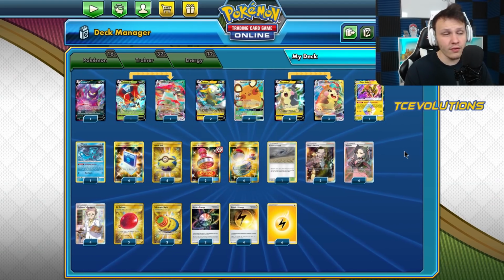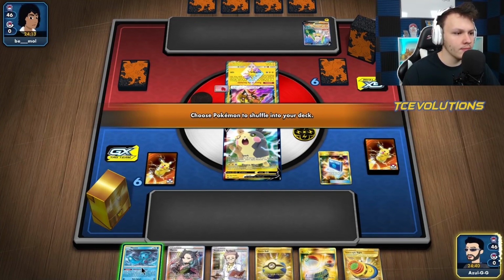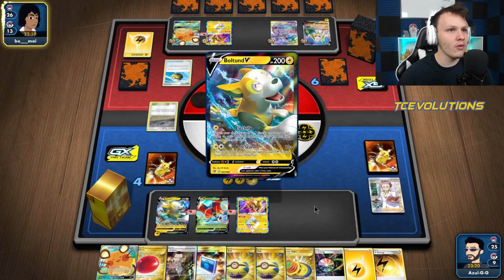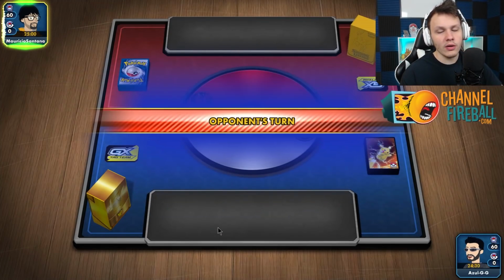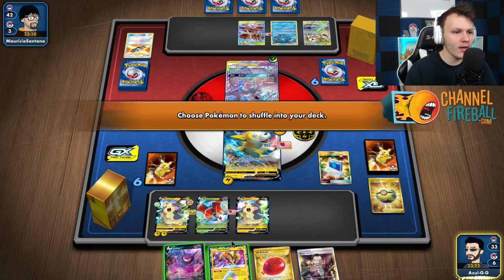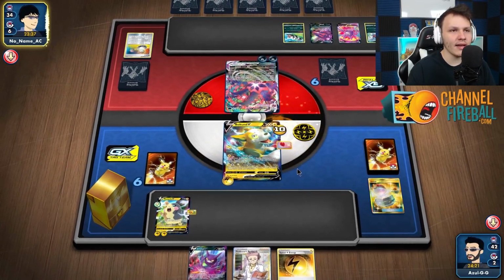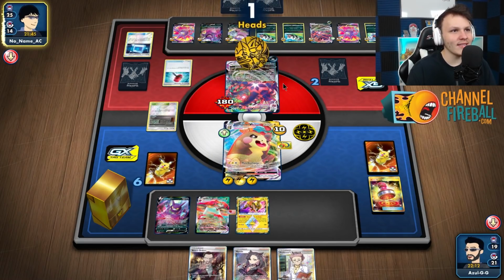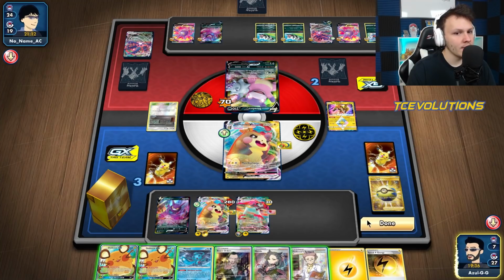Morpeko VMAX got a ton of new options with Vivid Voltage!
LIVE STREAM!

#Pokémon - 16

* 1 Crobat V DAA 104
* 1 Orbeetle V VIV 20
* 1 Orbeetle VMAX VIV 21
* 2 Boltund V RCL 67
* 2 Dedenne-GX UNB 195
* 4 Morpeko V PR-SW 56
* 1 Tapu Koko {*} TEU 51
* 3 Morpeko VMAX SSH 80
* 1 Phione CEC 57

* 3 Telescopic Sight VIV 203
* 4 Switch SUM 160
* 4 Marnie SSH 200
* 1 Chaotic Swell CEC 187
* 3 Boss's Orders RCL 189
* 4 Pokémon Communication TEU 196
* 4 Professor's Research SSH 201
* 4 Quick Ball SSH 216
* 2 Reset Stamp UNM 253
* 3 Air Balloon SSH 213

#Energy - 12

* 4 Speed Lightning Energy RCL 173
* 2 Aurora Energy SSH 186
* 6 Lightning Energy SWSHEnergy 4